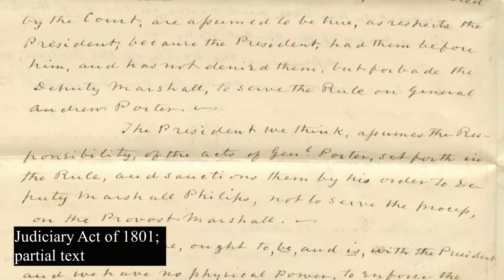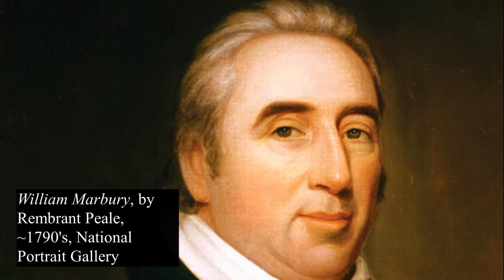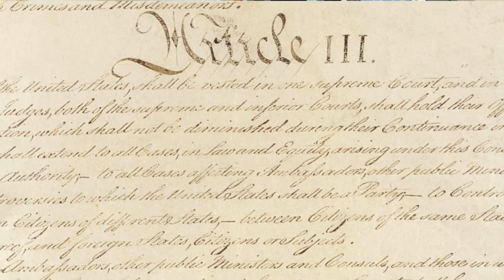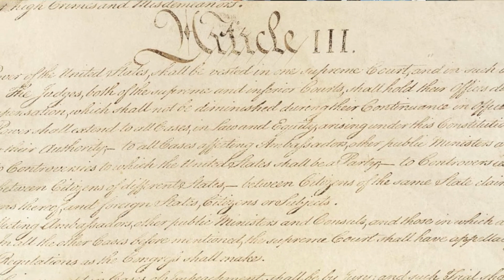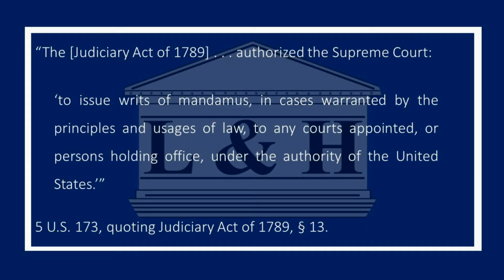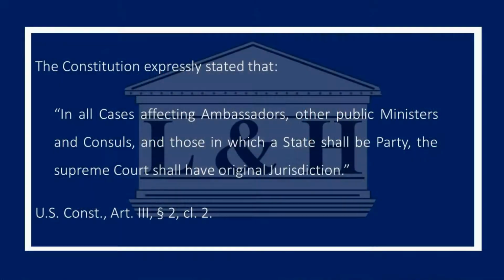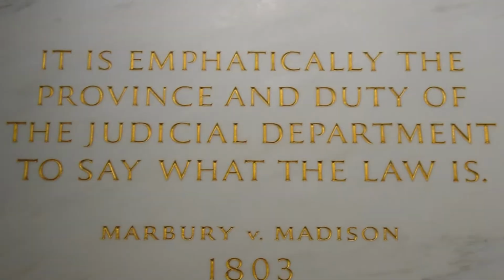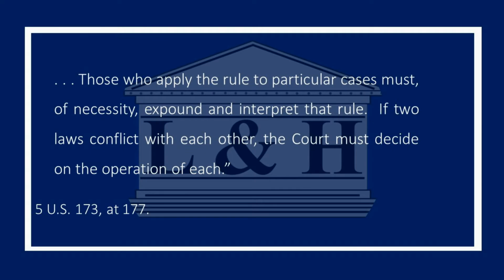Marbury v. Madison Case Brief Summary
Marbury v. Madison (1803)

In 1803, the United States Supreme Court decided the landmark case of Marbury v. Madison marking the establishment of judicial review.  As one of his final Presidential acts, John Adams appointed William Marbury as a Justice of the Peace in Washington, DC.  However, Marbury’s commission to the post was not delivered to him during Adams’ term.  Thomas Jefferson, the newly elected President directed his Secretary of State, James Madison to withhold delivery.  In late 1801, Marbury petitioned the Court for a writ of mandamus to compel Madison to deliver the commission. The Court, under Chief Justice John Marshall, examined the case in 1803.

Thus, the stage was set for the Court to not only decide Marbury’s request, but whether it could constitutionally exercise the power to issue the remedy he sought. Marshall's opinion marked the establishment of judicial review.

Outline:
00:00 Introduction
00:58 The Historical Background
03:37 The Facts of the Case
05:42 The Legal Issue
06:45 The Court’s Holding & Reasoning
10:40 Historical Effects & Conclusion

Case Cited:
Marbury v. Madison, 5 U.S. 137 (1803)